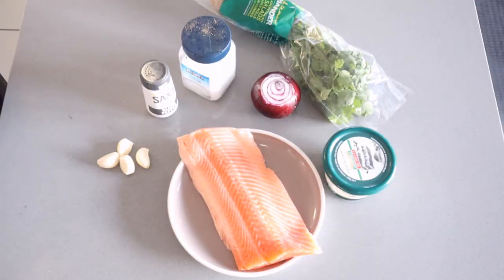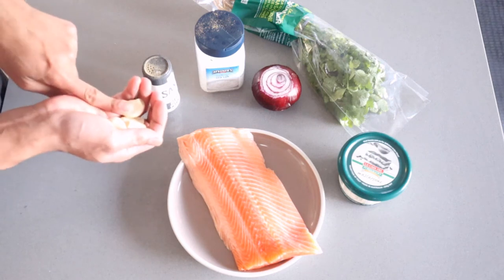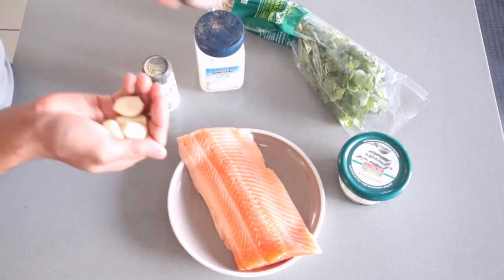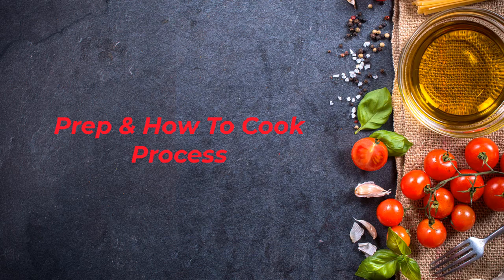Cooking Salmon or Trout En Croute (Salmon or Trout in a Crust)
Finally, another video uploaded for ya'll! Hope you enjoy the video!

Ingredients

Fillet of Salmon or Trout
1 Big Onion
4 Cloves of Garlic
1 cup Mascarpone
1 Bunch of Fresh Coriander
1 Egg
Puff Pastry